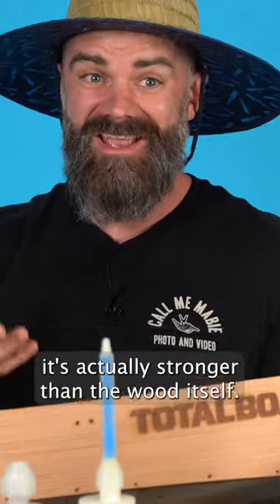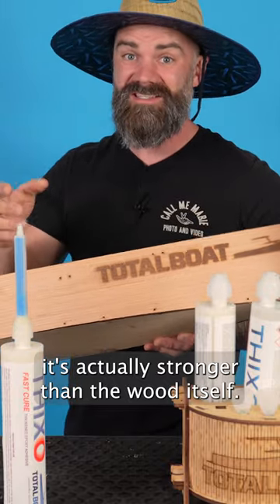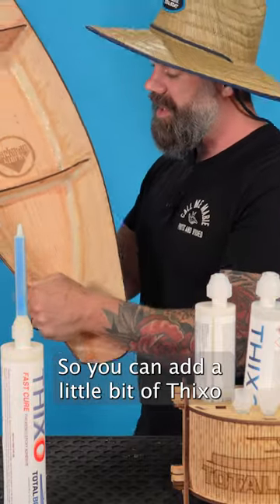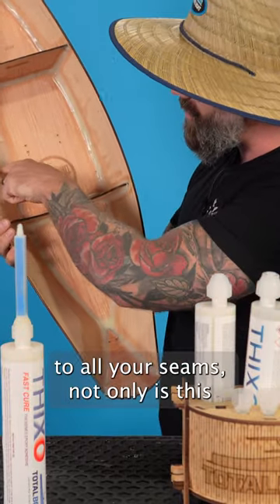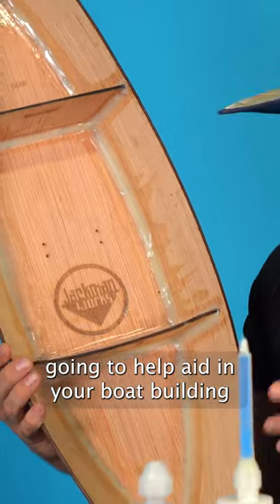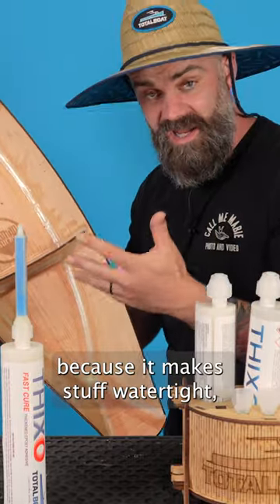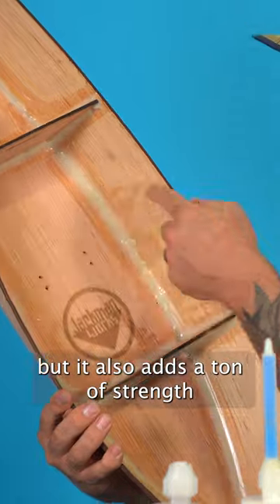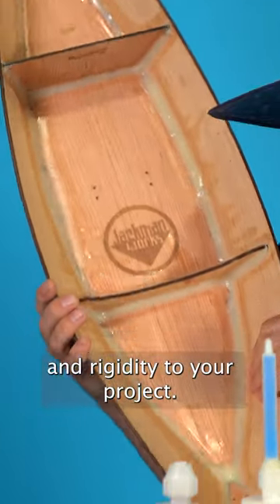Bourbon Moth | TotalBoat Tips with Hibbs: Thixo with Boat Building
Are your glues gloppy? Are your adhesives appalling? Well, let TotalBoat's Tips with Hibbs featuring Bourbon Moth himself introduce you to Thixo 2.0 and how it can help with your boat builds!